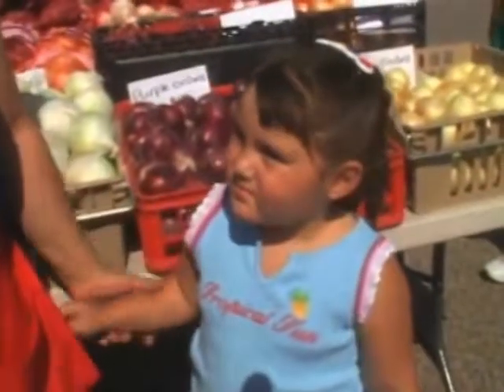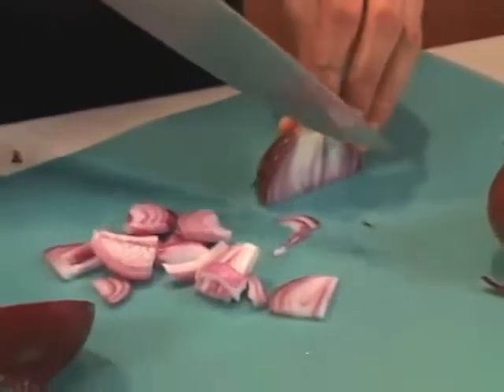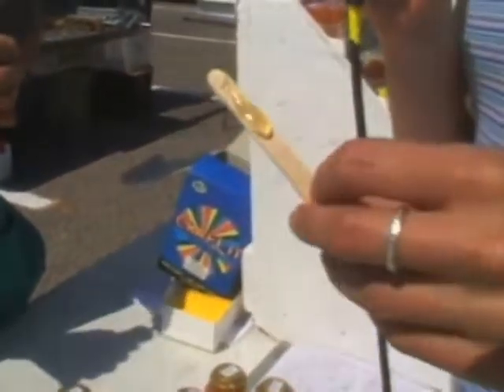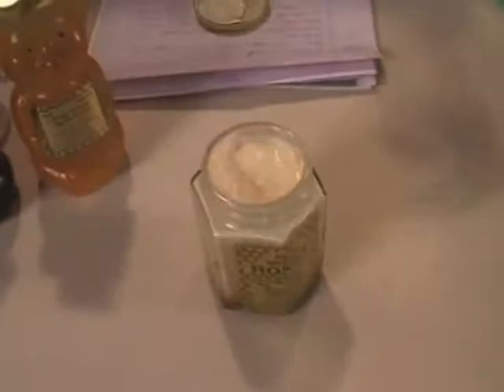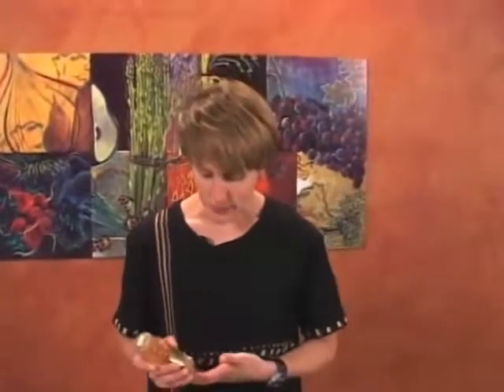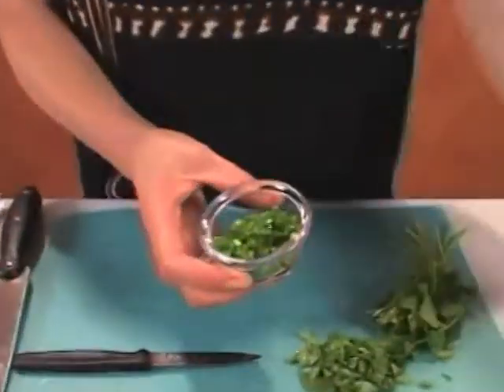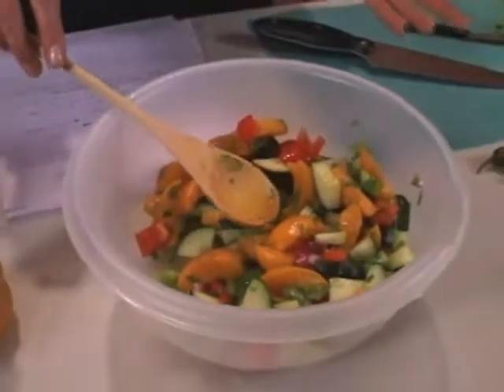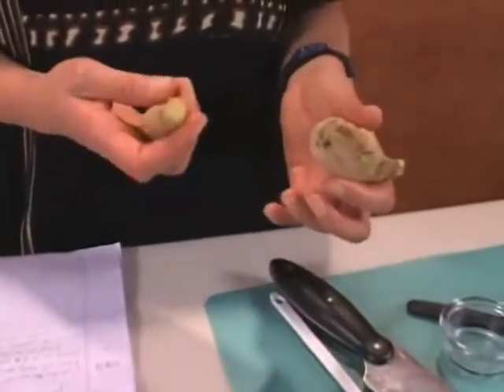Vegetables in Great Abundance - 15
The VIGA Show (Vegetables in Great Abundance) is hosted by Kari Bachman, a nutrition specialist for New Mexico State University. This television series features farmer's markets and the local growers in New Mexico. The show focuses on the vegetables that you can buy in the farmer's market, and what you can prepare with those vegetables.